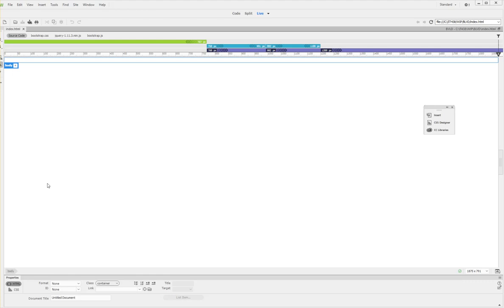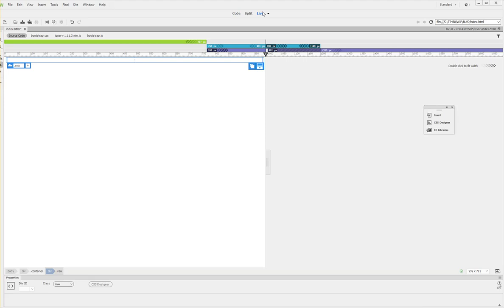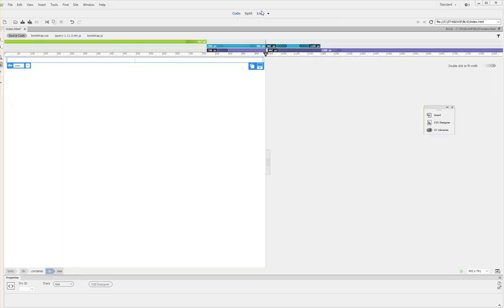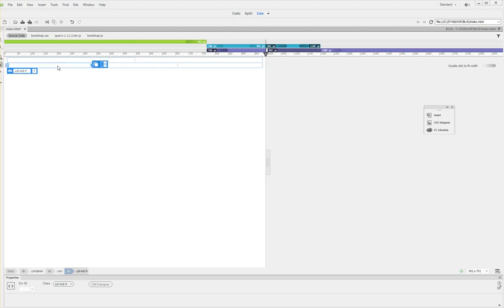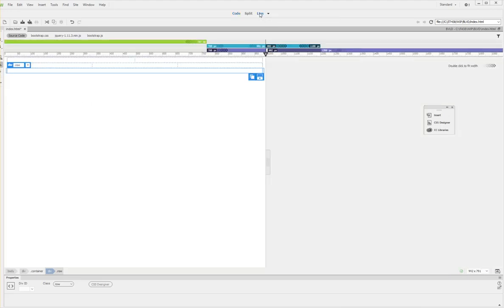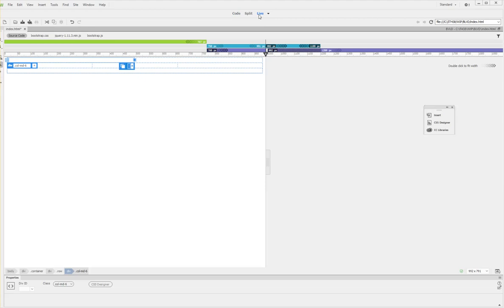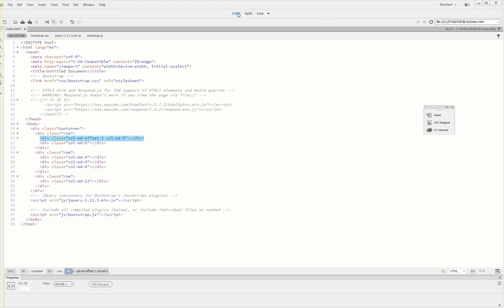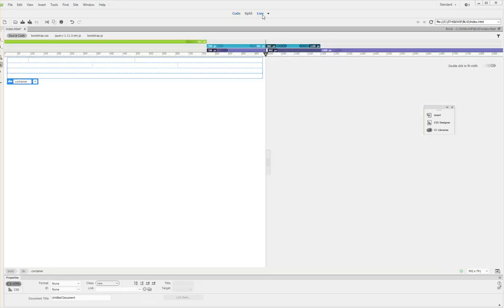Project 08 Pages 341 346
Barry University, IT-438, Dreamweaver, Responsive Design